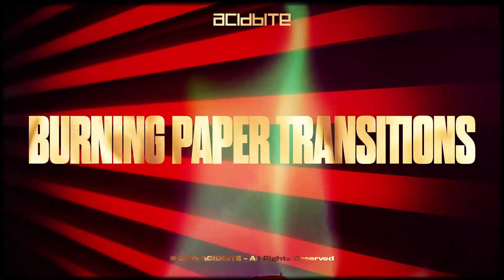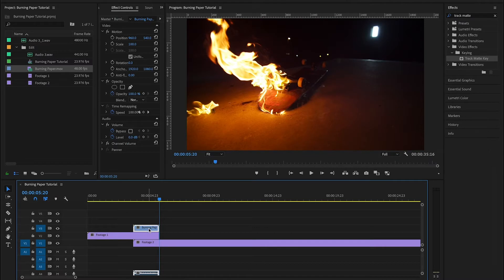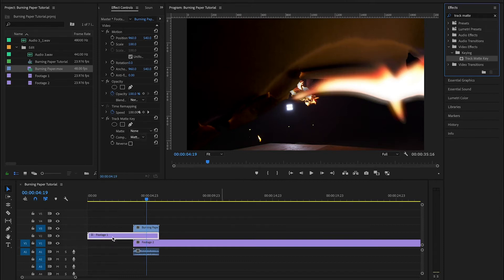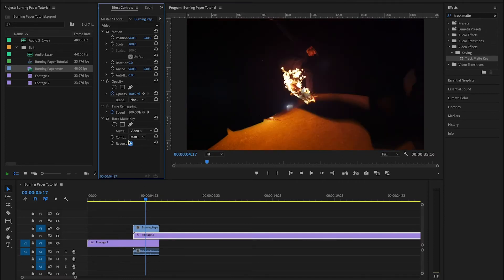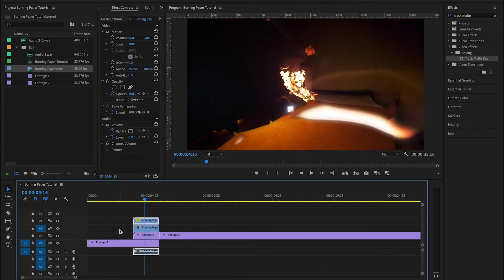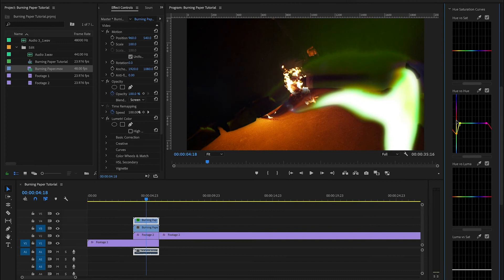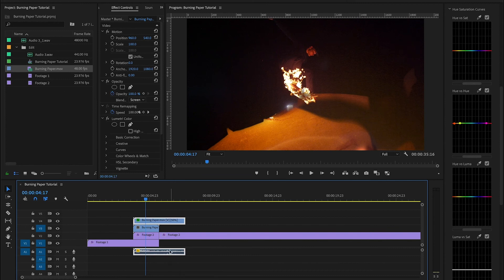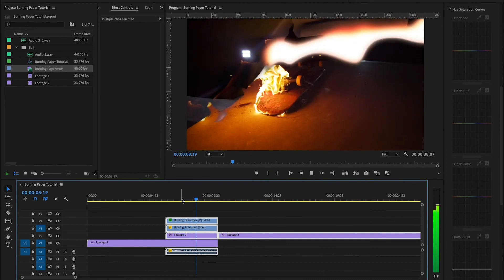How to use this crazy BURNING PAPER TRANSITION EFFECT - Tutorial for Adobe Premiere Pro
Handcrafted practical transitions including sound design to fire up your transition game!

We really like those practical fire transitions we saw in several music videos. The filmmakers burned printed-out still frames in front of the camera to get a great transition. We wanted to transform this effect into a pre-built easy to use transition for post production.

After many attempts and iterations with burning paper in front of a greenscreen (and some burn blisters) we are very happy to present this unique transition package to you. You won't find this effect as a pre-built transition anywhere else. We are very proud of this transition package and hope that you will enjoy it as much as we did when we created it.